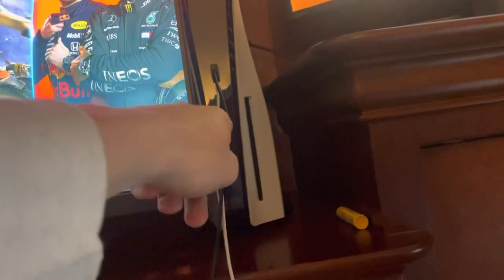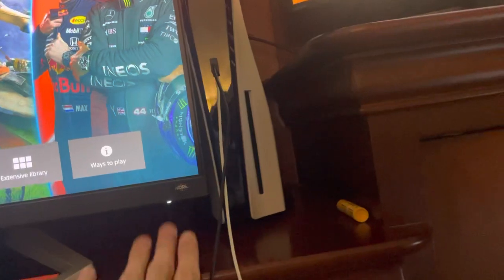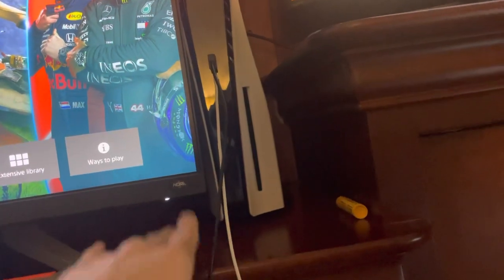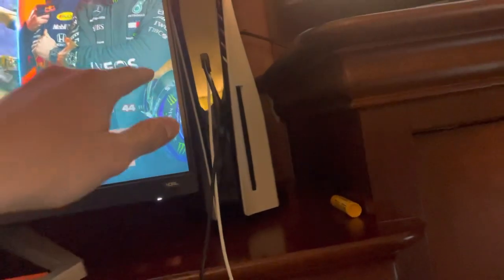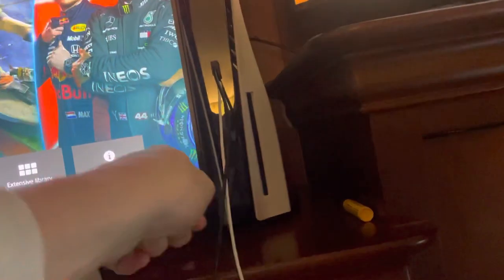PS5: How to Fix Error Code CE-110555-7 “The Disc Cannot Be Read”